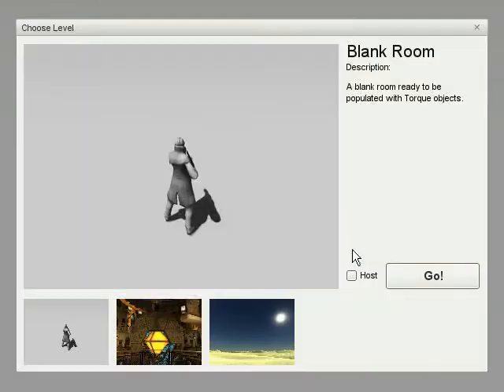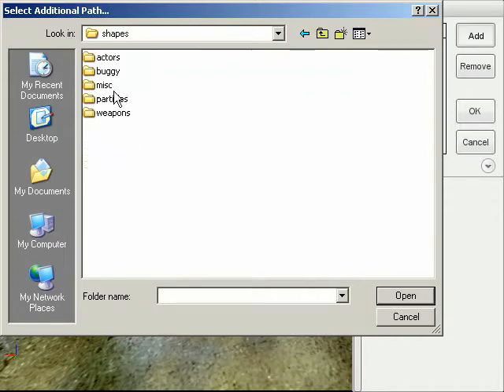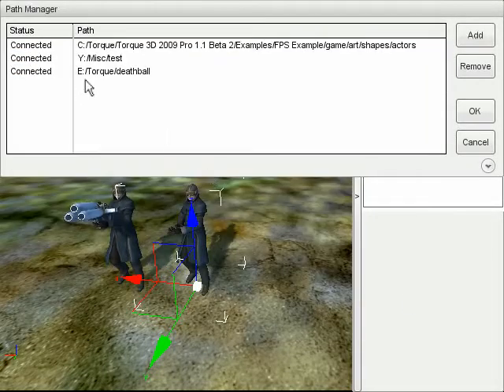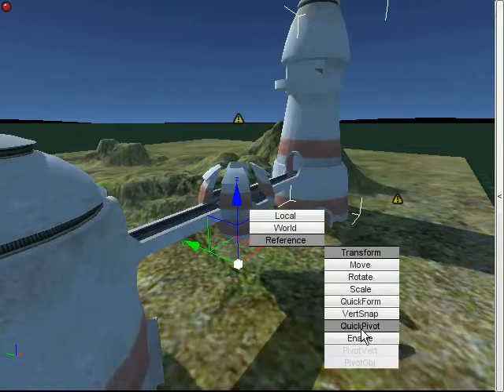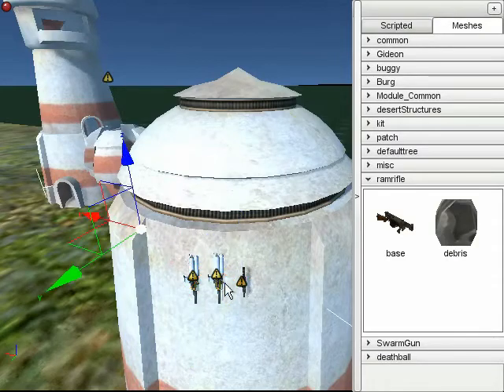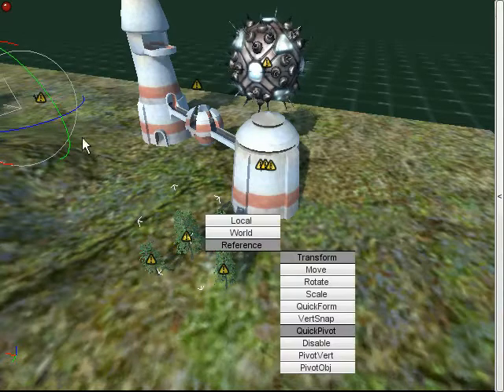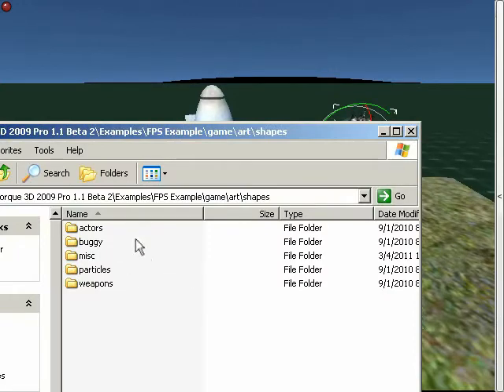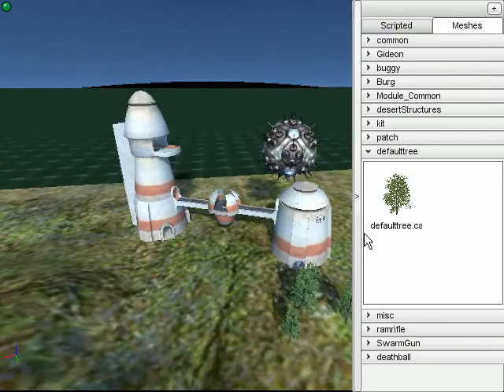WorkFlowPro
WorkFlowPro is a tool for Torque3D that allows level designers to manage art assets located in remote storage locations and provides features for efficiently getting them into your game.